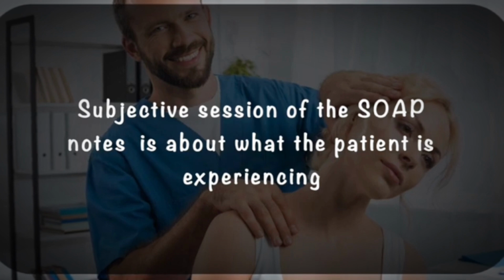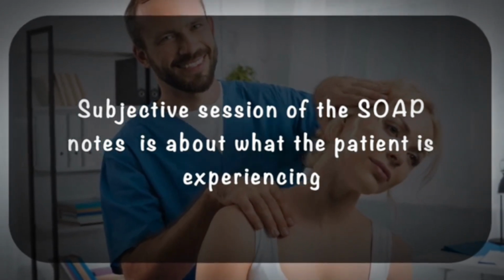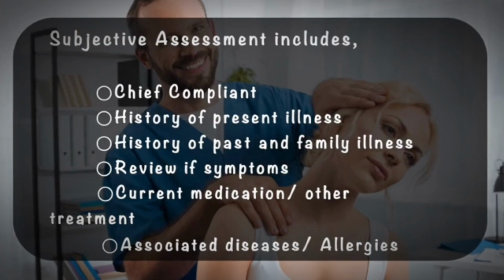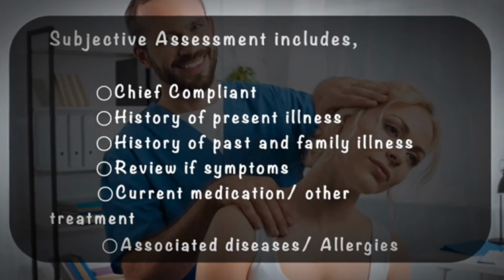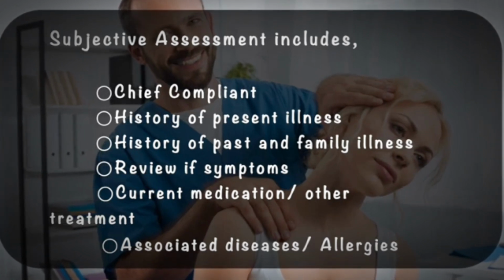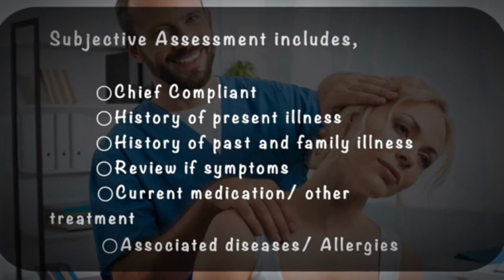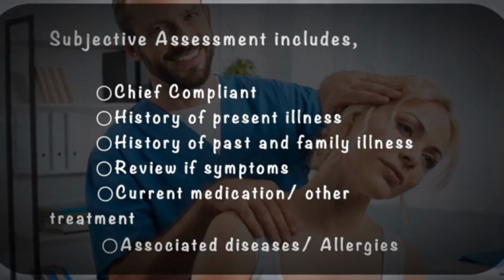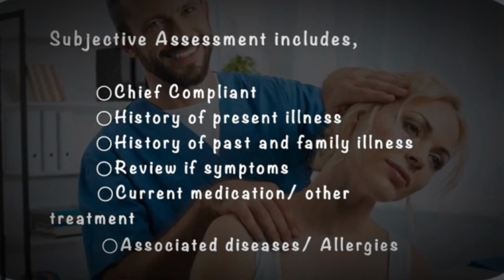✨How to take History from Patient # Part 2👉Objective Examination in Physical Therapy.....